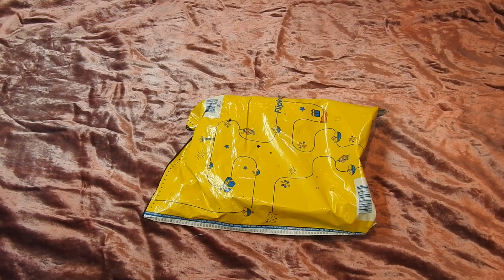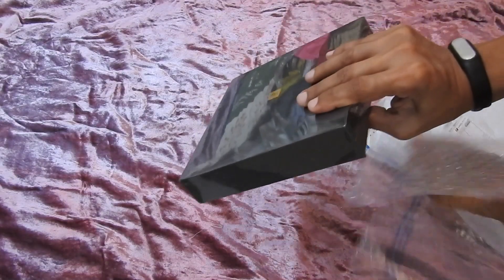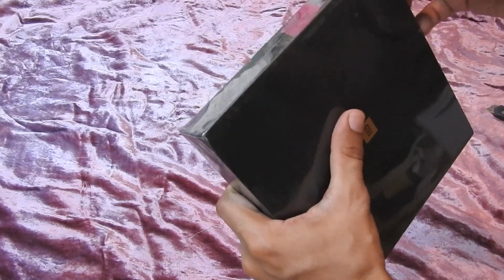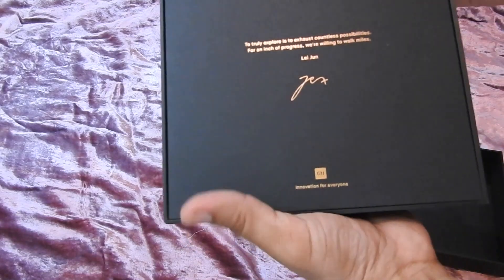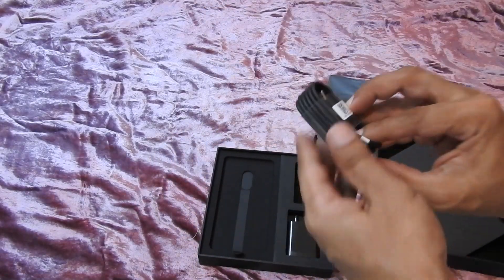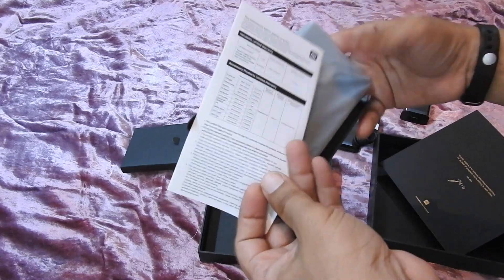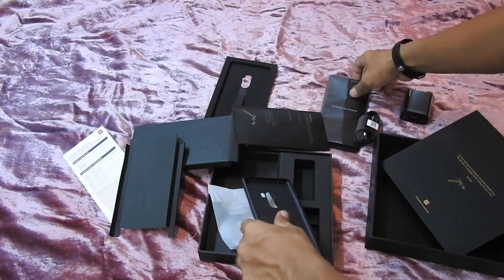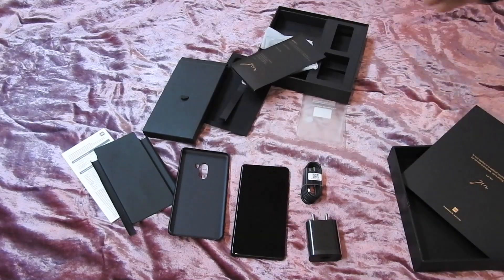Xiaomi Mi Mix 2 At Just 15000 Rupees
This video is about Xiaomi Mi Mix 2 At Just 15000 Rupees